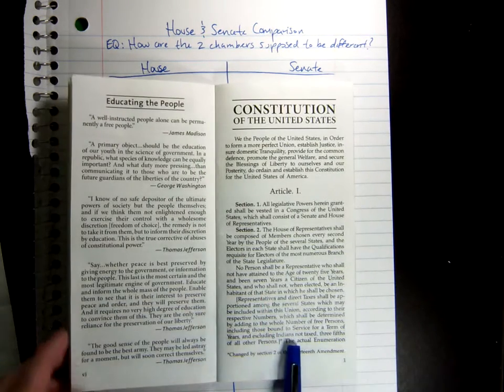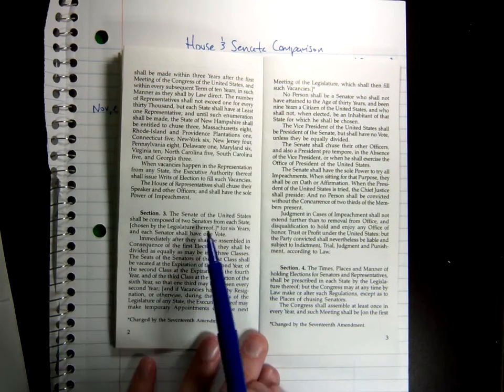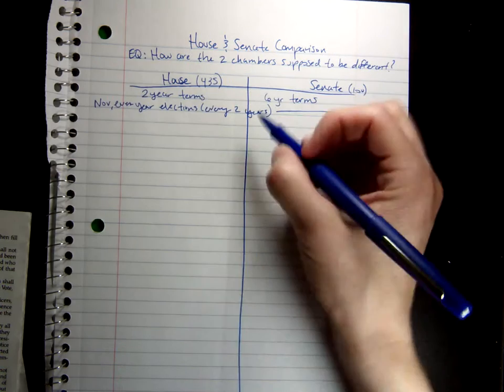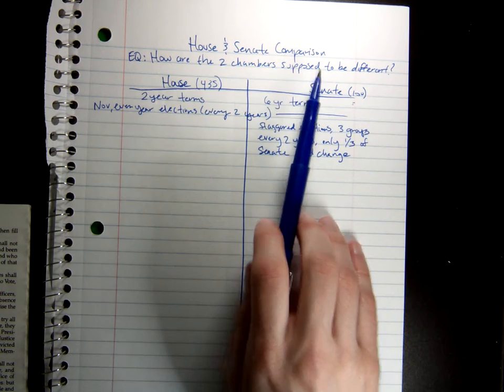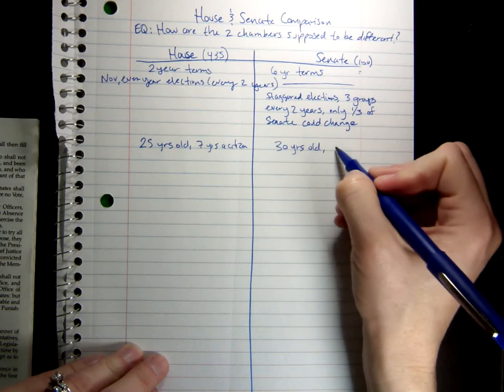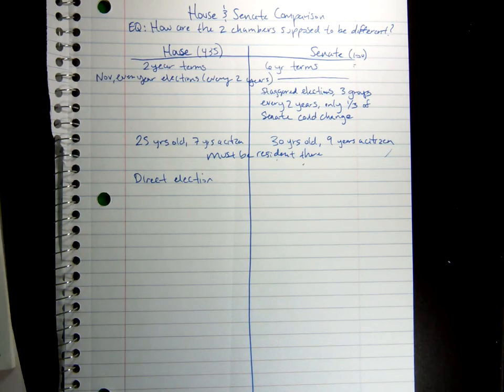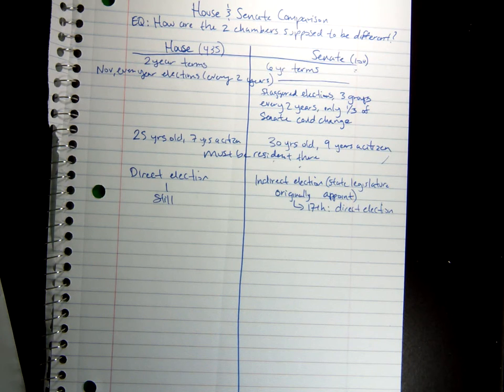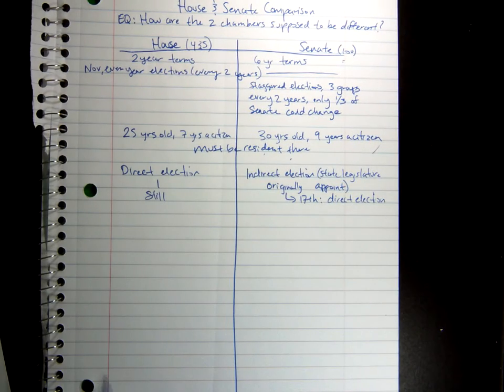House Senate T Chart from Constitution